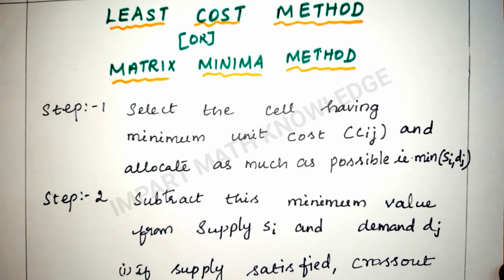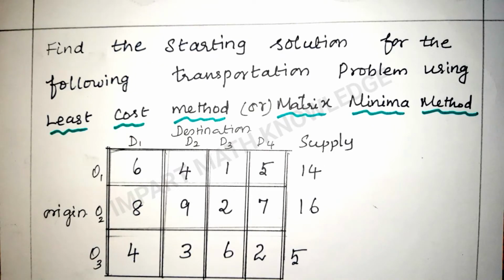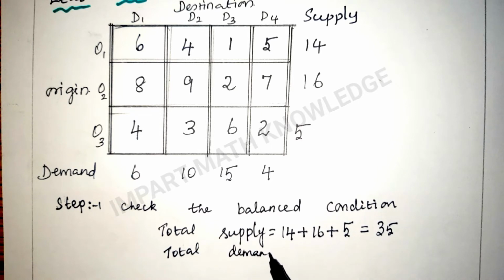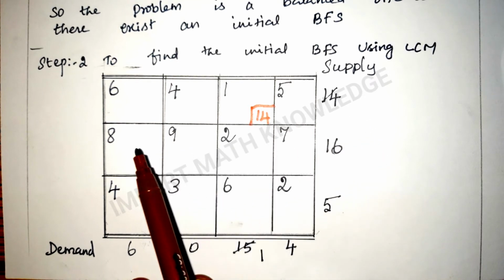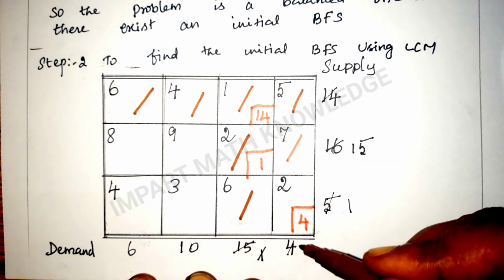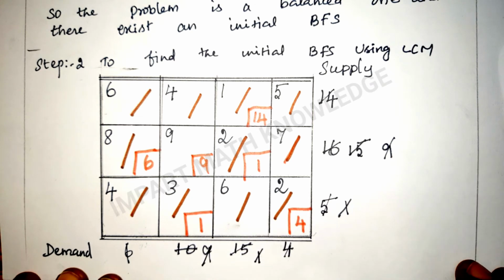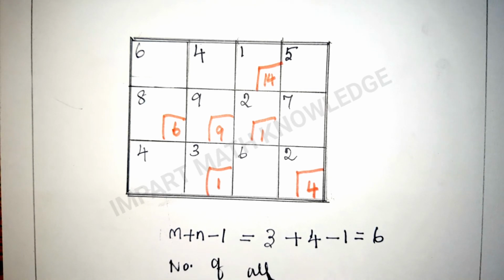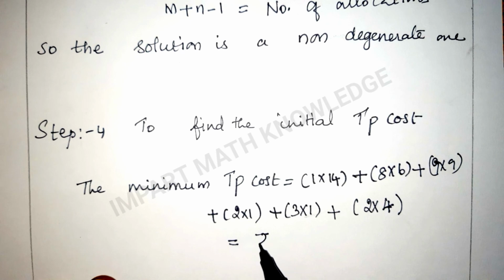Transportation Problem//LEAST COST METHOD// OPERATIONS RESEARCH Lec#24/MBA/MCA/BBA/BCom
This video  is about  how to find the intial basic feasible solution using LEAST COST METHOD  for the given Transportation Problem